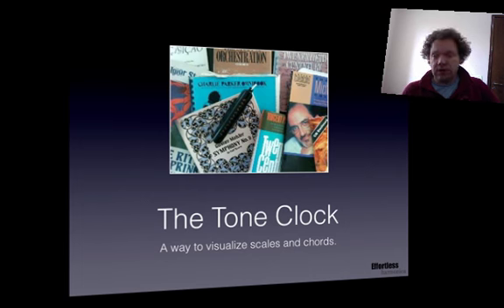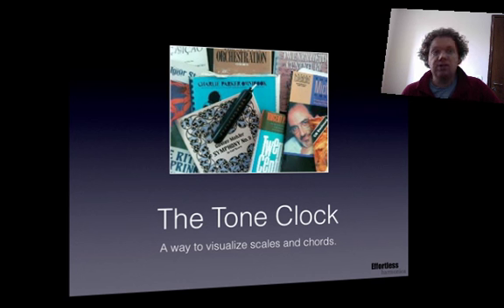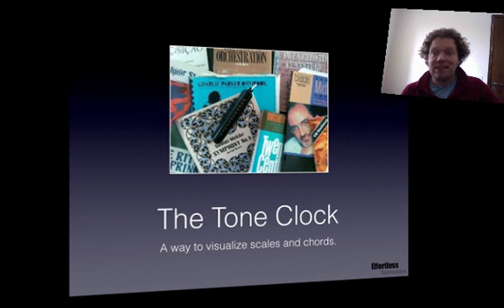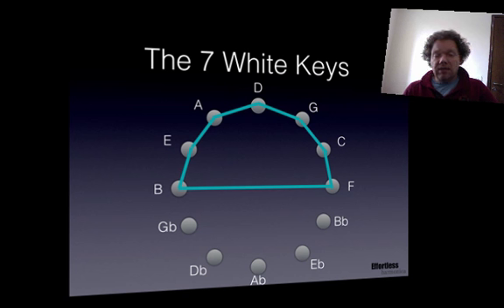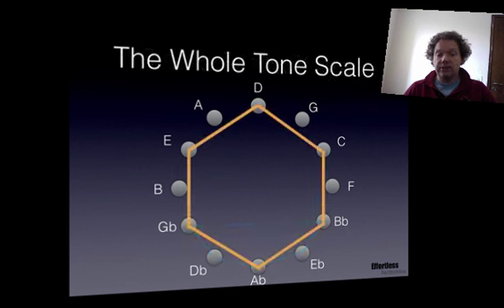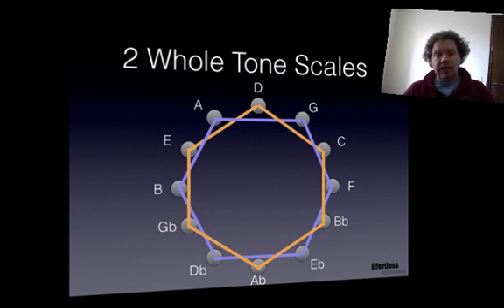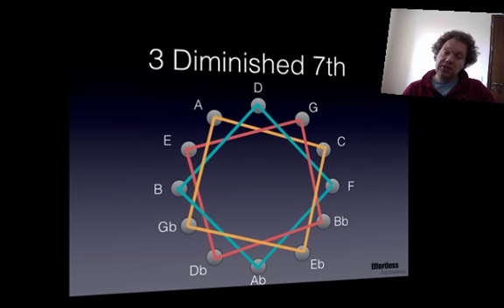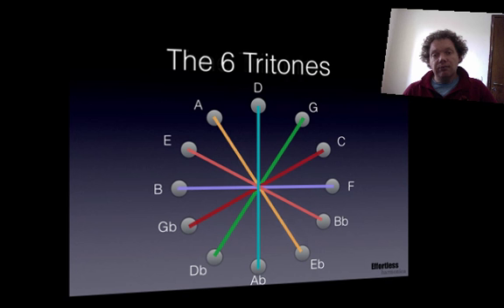Jazz Harmonica - How to use the tone clock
A jazz harmonica introduction in using the tone clock to graphically represent scales and chords as a way to get new insights. the inspirational resource for jazz harmonica players.